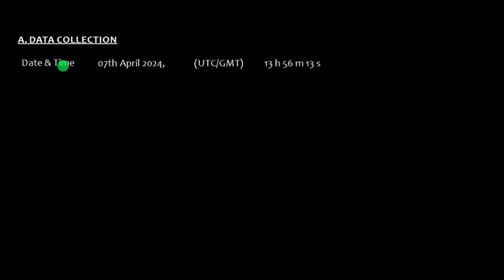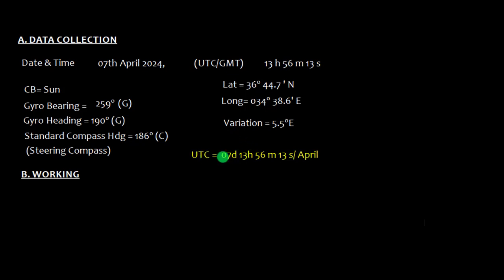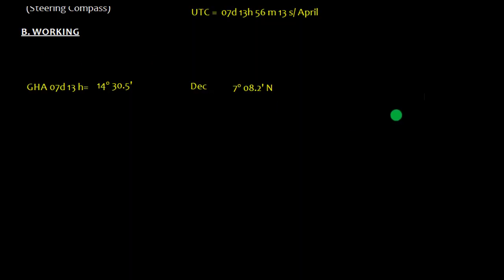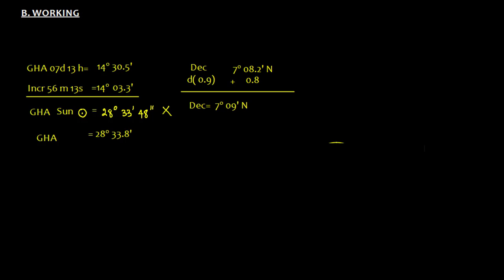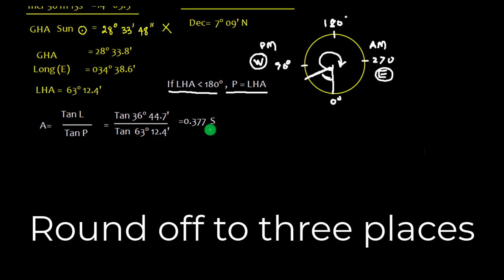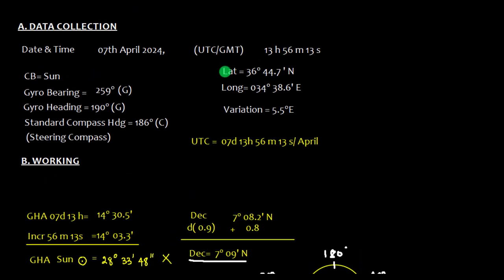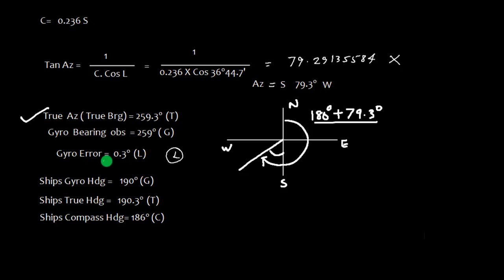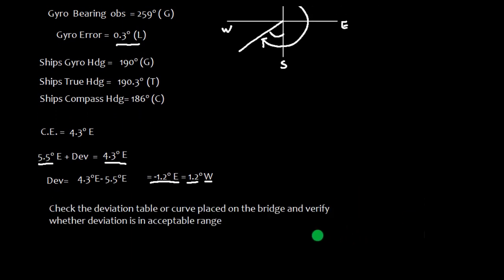Compass Error Example 1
This is to explain how to  perform ship board activity of computing compass error